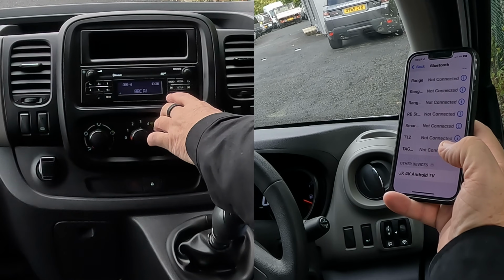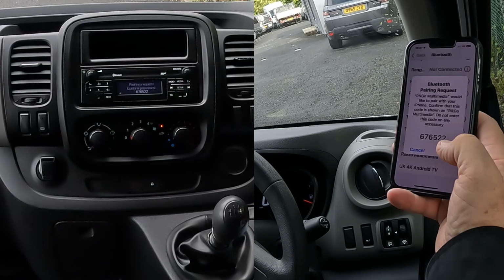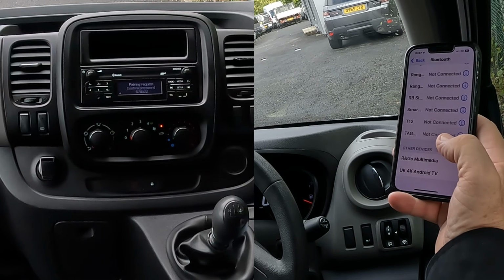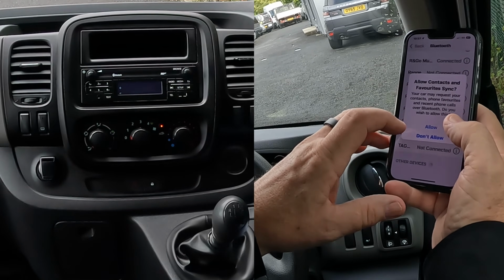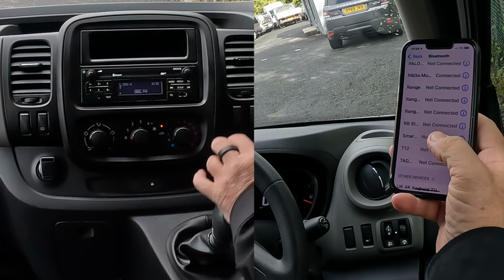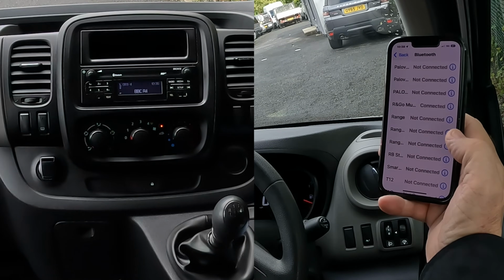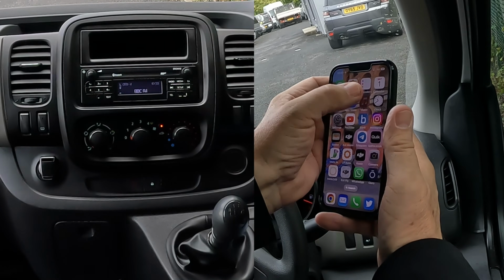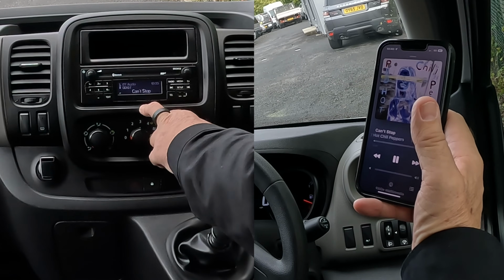How to Delete, Pair, Play Music from a mobile in a 2018 Renault Trafic Business